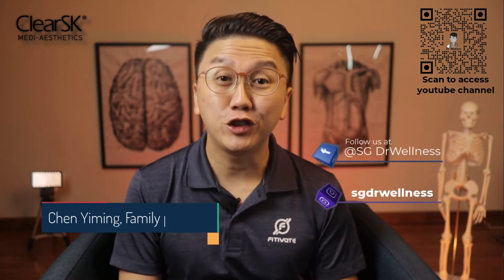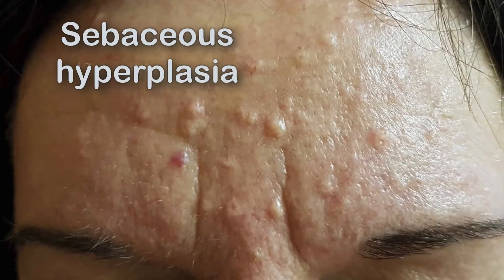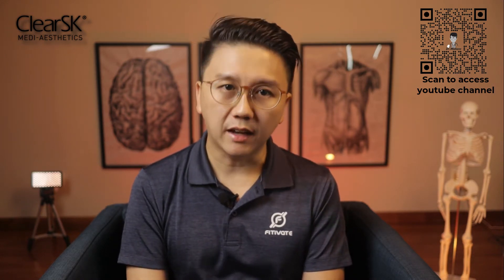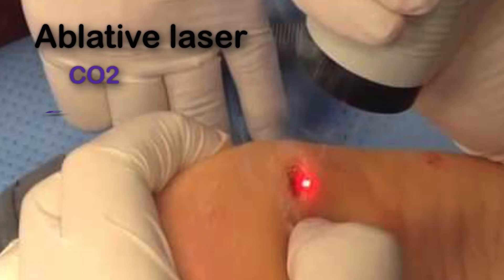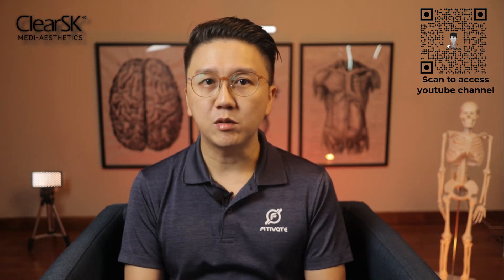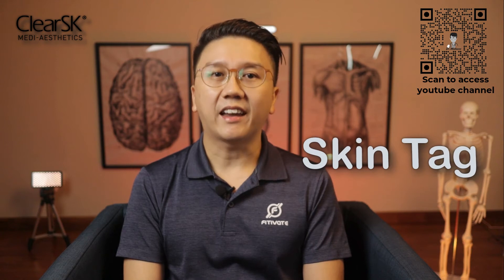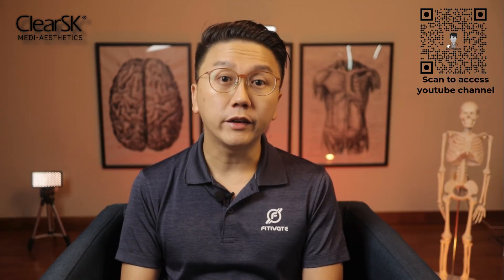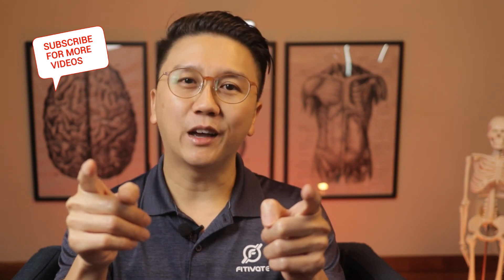Growths on YOUR Face - Identifying and Treatment (Part 1/2)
Today's video is about Facial skin growth or growths on your face its identifying and treatment.
Video is divided into two-part.

and Facebook @feelfitivated

Welcome back to Sg Dr Welllness. My name is Dr Chen Yiming.
I will be touching upon a group of skin conditions that most of you will be very interested in - Growths on your face!
There are many conditions that could result in growths on your face and many of them may look very much the same!

Can you recognize them? How do you get rid of them?
Watch part one this week and part two next week of this two video series to learn more about them.

These are the 7 most common causes of facial skin growth that I see in my practice.
Take a look at the picture of these 7 conditions. I will be elaborating on them in these two-part video series.
Most of them are benign and are pretty much harmless.

1) Seborrheic keratosis
These are extremely common lesions. 30% of people have at least one of these by the age of 40 and they affect over 70% of people by the age of 70.
They look waxy, the color may be brown or dark blue, or even black. They appear as if it's stuck onto the skin. Some resemble barnacles and they can vary in size from tiny ones to 2-3cm big ones.
There are often no symptoms though they can be itchy at times.
They are usually found on the scalp, face, shoulder, chest, abdomen, and back.

So seborrhoic keratosis are harmless and often no treatment is necessary.
However, removal can be done
- for aesthetic reasons
- if it causes problem like itching or irritation when rubbed against clothes or pieces of jewelry
- or if there is suspicion of skin cancer.

Removal methods include
- cryosurgery: where liquid nitrogen is applied to the growth with a cotton swab or a spray gun causing the lesion to freeze and fall off after a few days.
- electrocautery: I like to use the term electric pen to remove the growth by burning them away using electrical energy.
- laser: using an ablative laser-like co2 or erbium YAG.

Take note however that seborrheic keratosis is often due to age and therefore new lesions are prone to occur.

2) sebaceous hyperplasia
Again a very common benign skin condition of the oil glands of our skin involving adults of middle age and older.
These growths are often beige or yellowish in color and appear mostly on the forehead, nose, and cheeks, they can also occur on any part of the body except the palms and soles.
Close inspection reveals a central dent representing a hair follicle surrounded by yellowish protruding lobules.
The cause of it is usually due to aging but familial cases have been reported in which younger individuals are affected with multiple lesions suggesting a genetic predisposition.
Also, patients who are on cyclosporin A (which is an immunosuppression drug ) seem to have a much higher incidence of sebaceous hyperplasia.

like seborrheic keratosis, they are harmless and no treatment is necessary.
They can be removed however for
- cosmetic reasons or
- if they are bothersome or irritated by clothes and jewelry

Removal methods are very similar to seborrheic keratosis.
We can use
- electrocautery
- ablative lasers
- or in severe cases, even oral isotretinoin.

3) Skin tags
These are small, soft and flesh-colored benign skin growth. They may resemble a soft deflated balloon suspended on a slender stalk.
They are probably the single most common bump on an adult’s skin.
They are harmless but can be an annoying skin problem as it can get irritated or pulled by clothes or during everyday activities.
Almost everyone will develop a skin tag at some time of their lives but middle-aged, obese adults are more prone to having it.
Occasionally some of these smaller skin tags may drop off on their own.

Removal often is not necessary and it can be done for
- cosmetic reasons
- or if they become a source of irritation or discomfort ( when it's pressing against the bed when sleeping or when it constantly gets irritated during movements such as if it was growing under your armpit or your groin area )

Treatment involves
- cutting it off with a surgical knife or scissors
- burning it off with electrocautery or ablative lasers
- strangulation with a ligature.

All right. We have come to the end of the first video about growths on the face.
Please remember to tune in the next week for part two of this series where I will be talking about viral warts, moles, milia seeds and syringoma